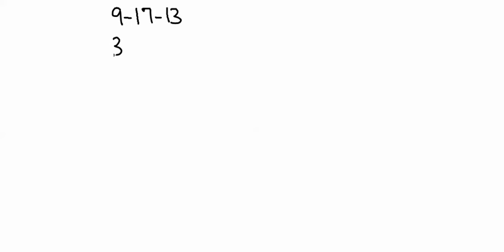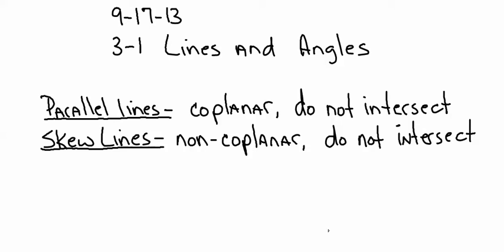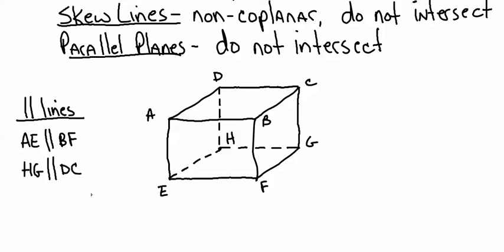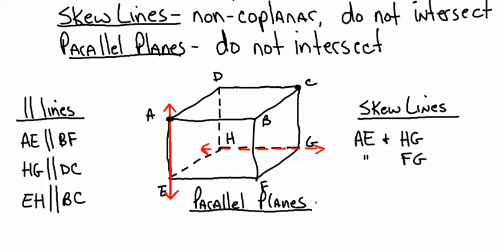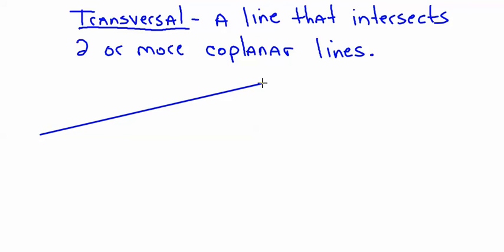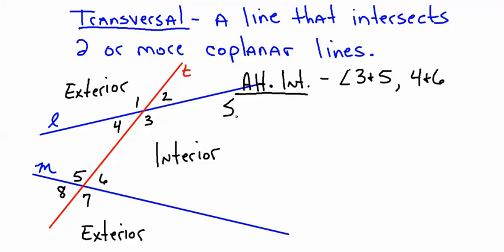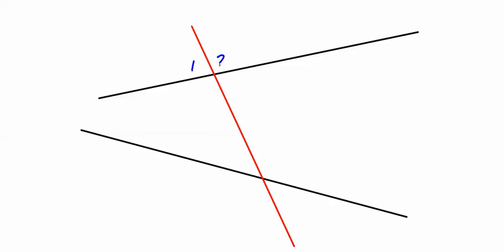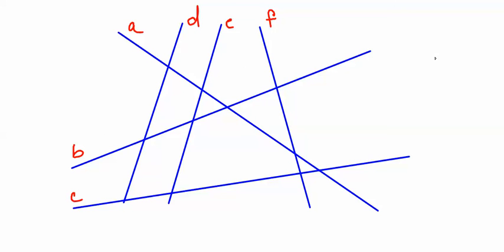Geo 9 17 2013 1 36 37 PM